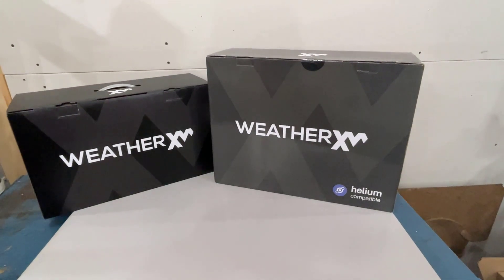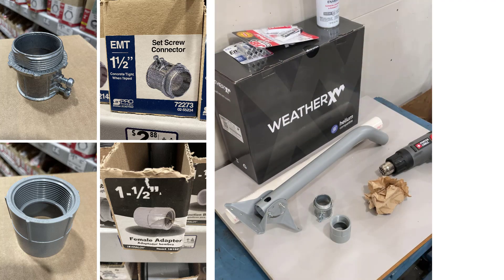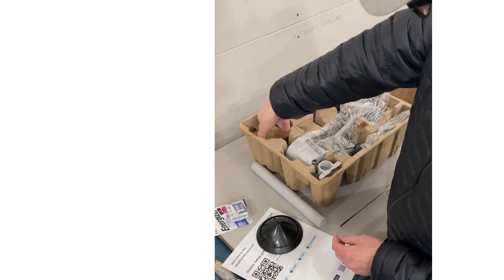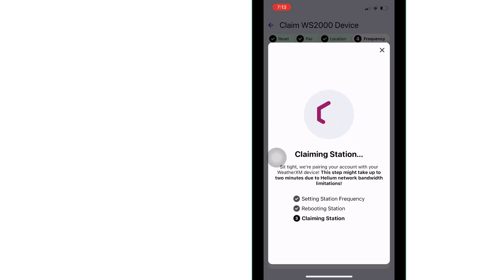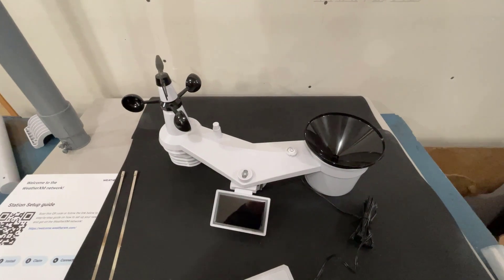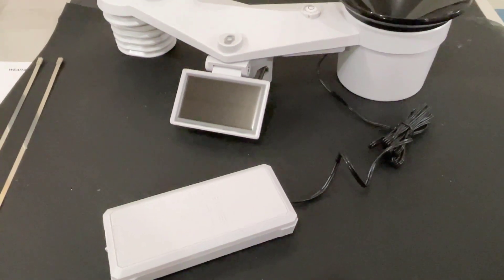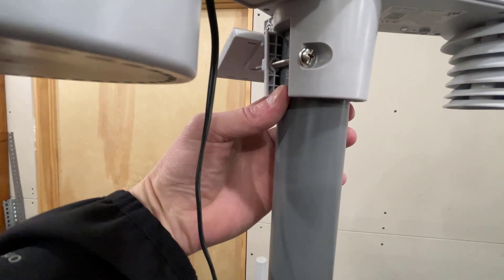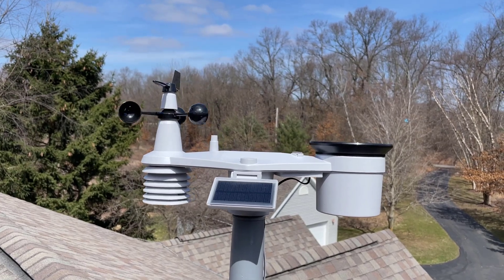Weather XM Installation Tutorial for Passive Income [ $WXM ]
Watch this video for installation information to mount your Weather XM weather station on your roof.

Winegard DS2000A Universal 22-inch Mount
PVC Adaptor
Set Screw Connector
JB Weld
1 1/2" PVC SHC 40
Grey Spray Paint
Energizer AA Lithium Batteries